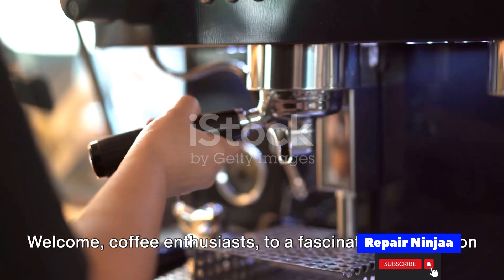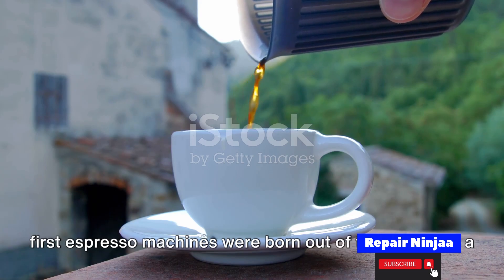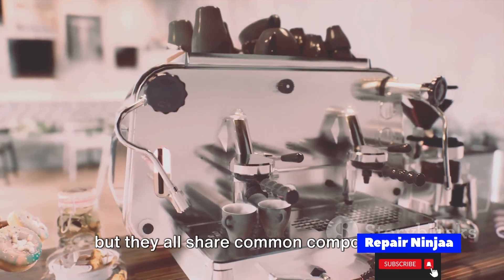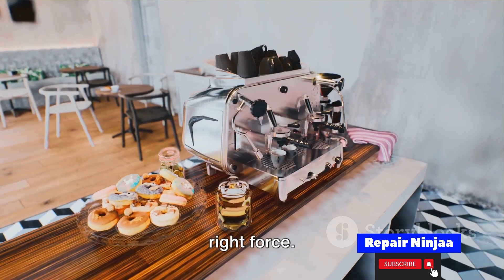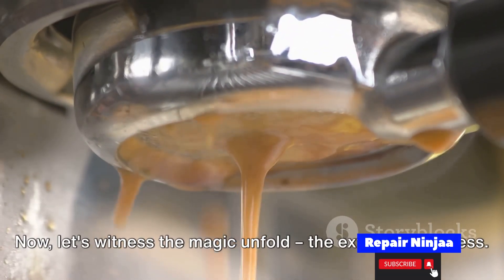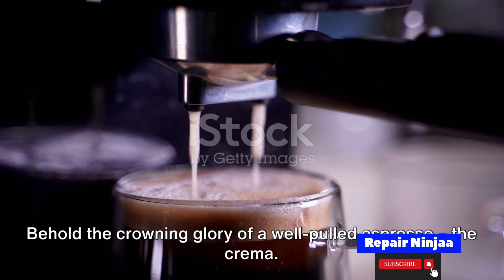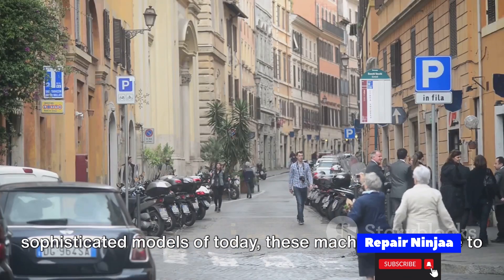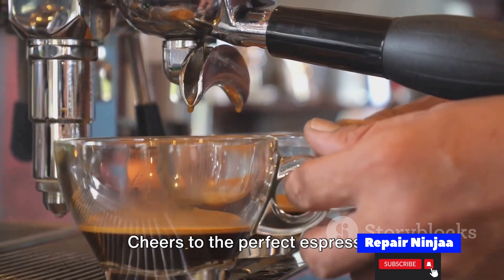Espresso Unveiled: A journey into the world of espresso machines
In this captivating and educational video, we dive deep into the captivating world of espresso machines. Join us on a thrilling journey as we explore the rich history, diverse types, and intricate process of crafting the perfect espresso.

From the origins of espresso machines to their evolution over the years, we uncover fascinating tidbits and lesser-known facts. Discover how these marvelous machines have revolutionized the way we enjoy coffee.

Learn about the different types of espresso machines available today, from manual to semi-automatic and fully automatic. We'll help you understand the differences and guide you in choosing the perfect one for your coffee preferences.

Get ready to be amazed as we take you step by step through the mesmerizing process of making the perfect espresso. From grinding the coffee beans to pulling the perfect shot and creating delicate latte art, we leave no stone unturned in revealing the secrets to achieving espresso perfection.

Whether you're a coffee enthusiast, aspiring barista, or simply curious about the world of espresso, this video offers something for everyone. So grab a cup of your favorite brew, sit back, and join us on this enthralling adventure.